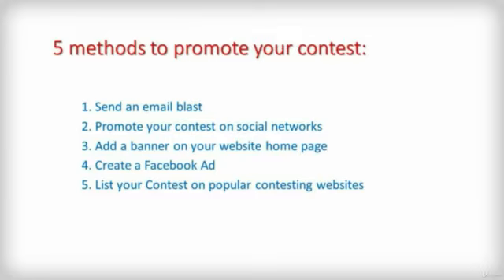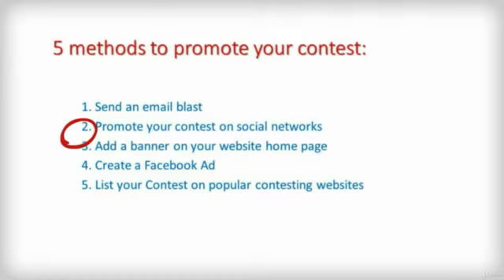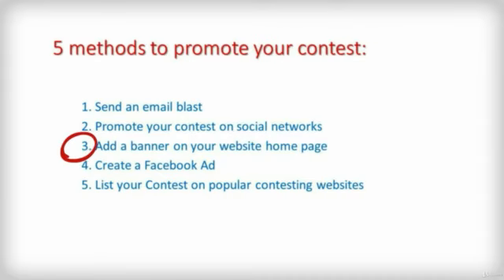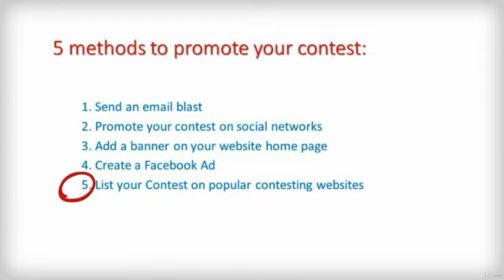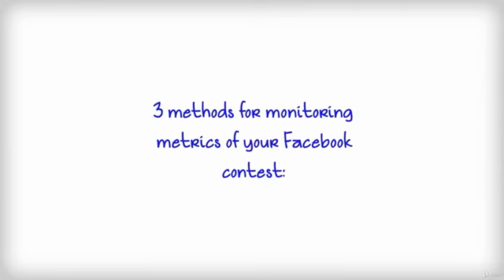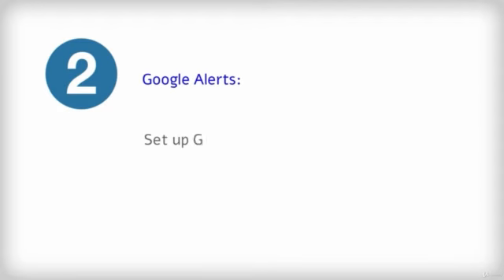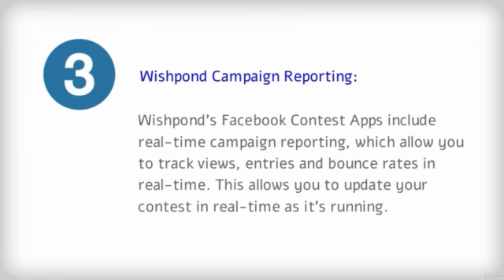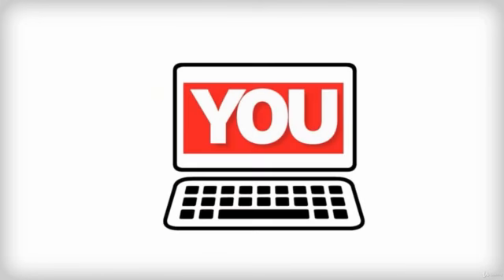How to Promote Your Facebook Contest | Five Methods to Promote Your Contest | Course Review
Hello Friends, In this video, I am talking about-